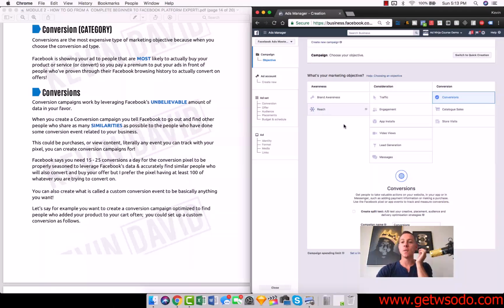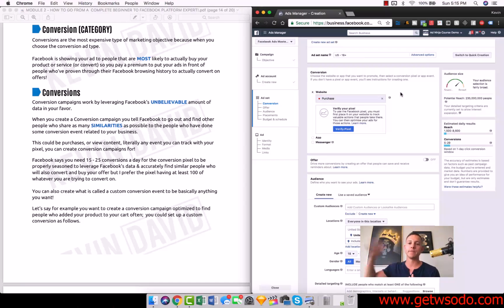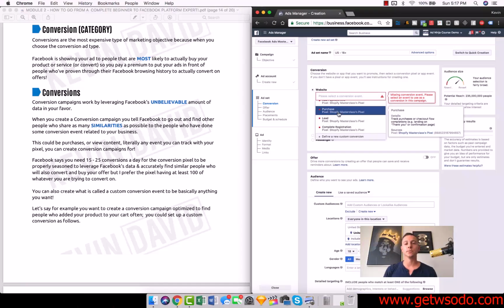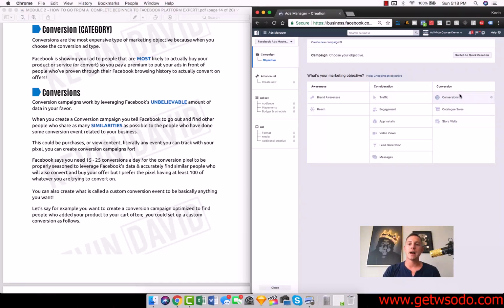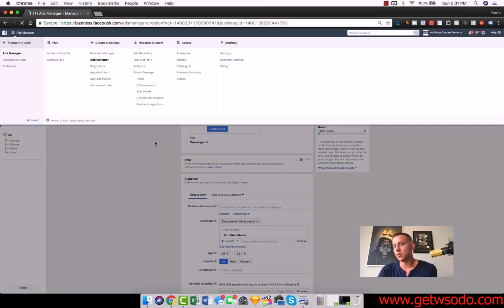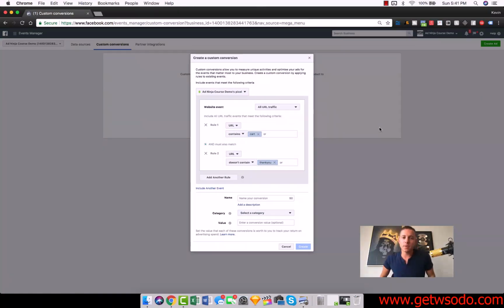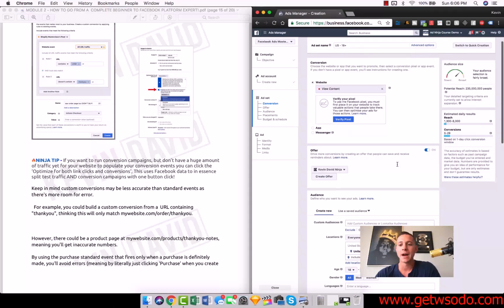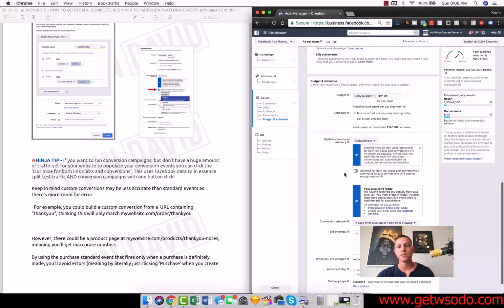10 The Conversions Marketing Objective